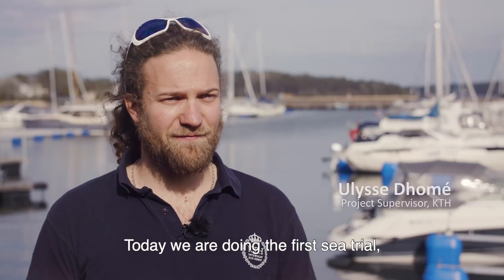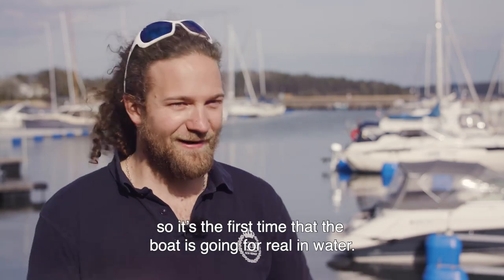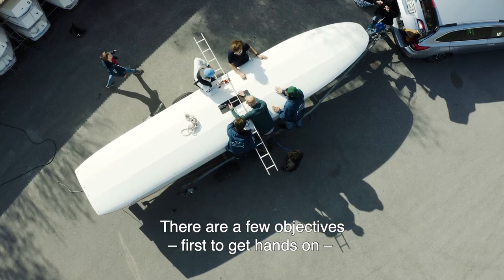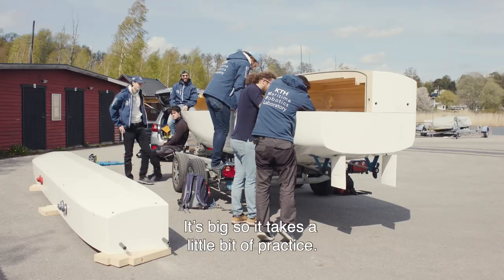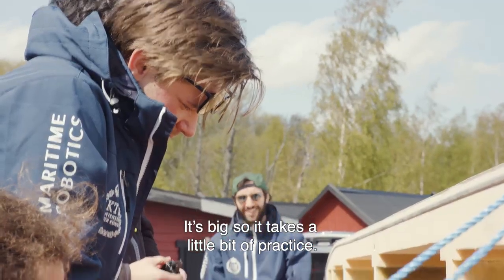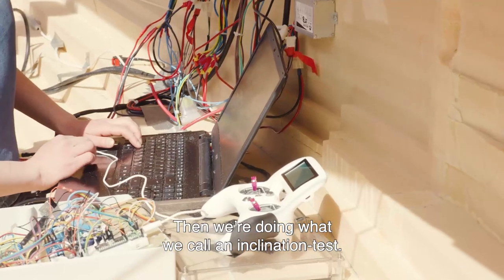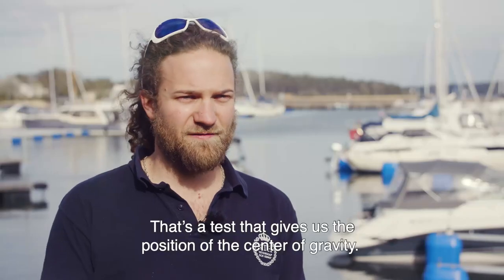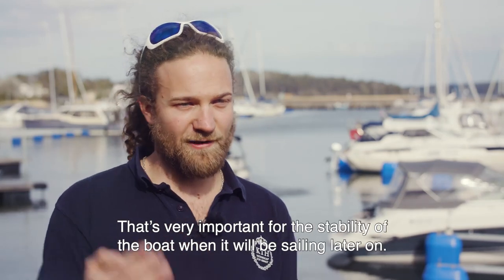Wallenius Marine - First sea trial of wPCC model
The sun was shining over the eleven naval design students from KTH, when they put the wPCC model in water. This first sea trial would reveal the center of gravity as well as testing the speed.